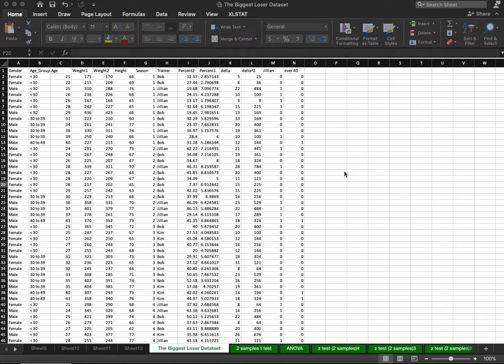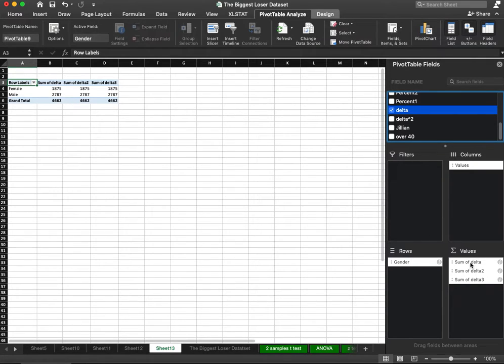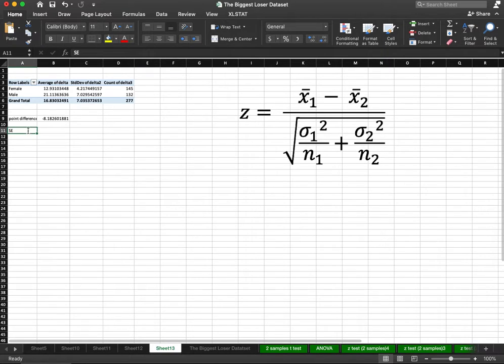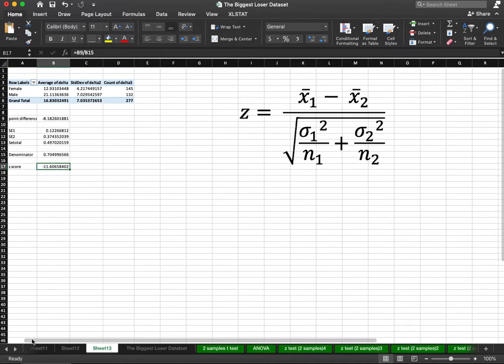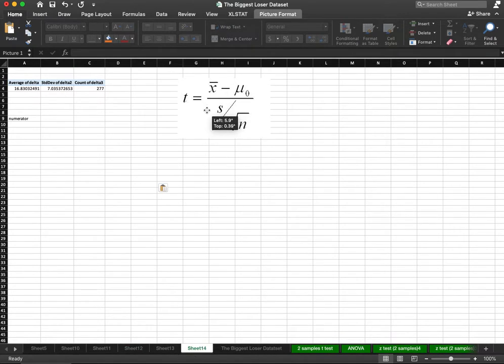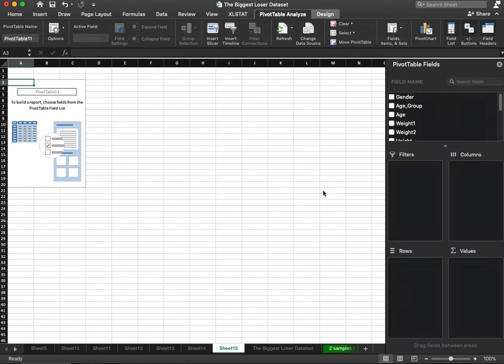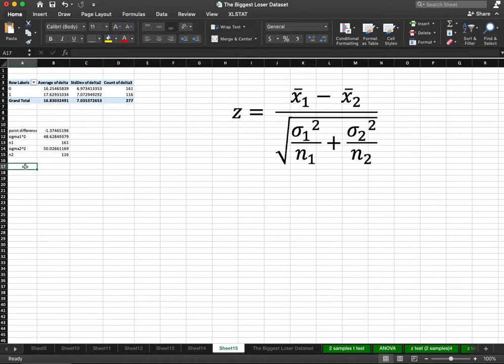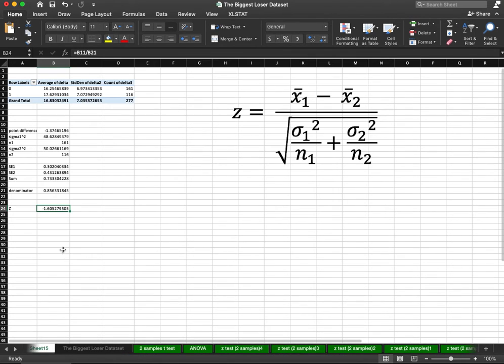Z and Paired T using Pivot Tables in Excel using data from The Biggest Loser | Business Analytics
This video is a walkthrough of using Pivot Tables to perform statistical tests in Excel.

I calculate z-scores and t-tests using pivot tables in Excel.

I started by comparing the weight loss of men and women on the show "The Biggest Loser." I created a pivot table with the following columns: gender, weight loss, standard deviation, and count. I then calculated the z-score for each group by subtracting the mean of one group from the mean of the other group, and then dividing by the square root of the sum of the variances of the two groups.

I did the same thing to compare the weight loss of people who had Jillian Michaels as their trainer to the weight loss of people who didn't. I also calculated a t-test for the difference between the weight loss of people at the beginning of the show and their weight loss at the end of the show.

In all three cases, the results of the calculations I did myself were the same as the results I got from using XLSTAT. This shows that it's possible to calculate z-scores and t-tests directly using pivot tables, without having to use XLSTAT.